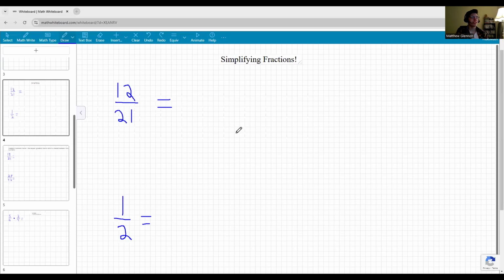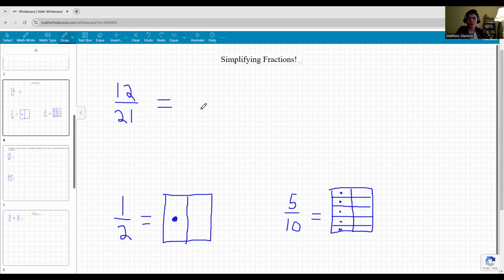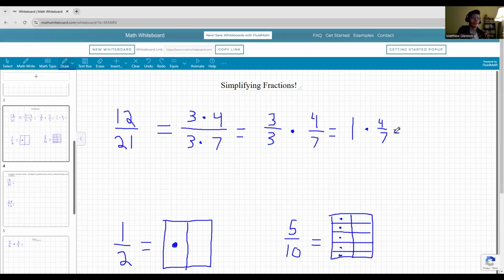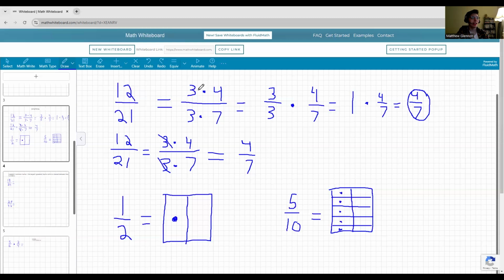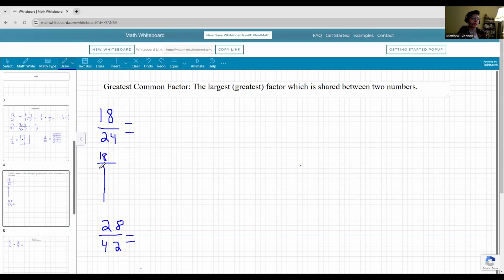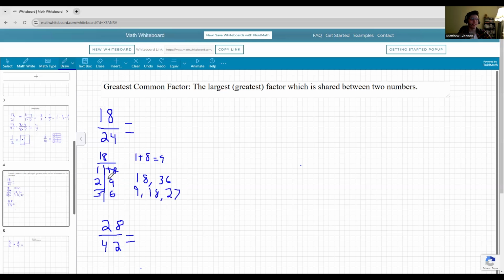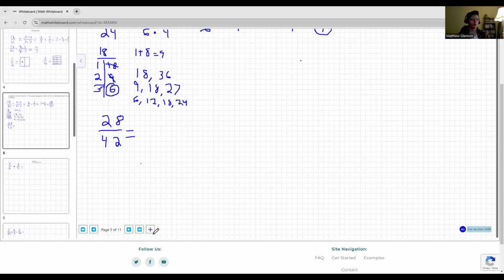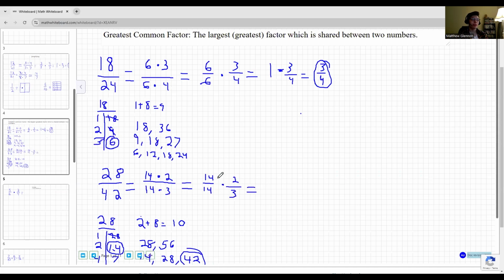Simplifying| Factoring, Simplifying, Distributing Part 2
In this second video, we are going to use factoring for a fundamental skill in math, which is simplifying fractional expressions via Greatest Common Factor (GCF).